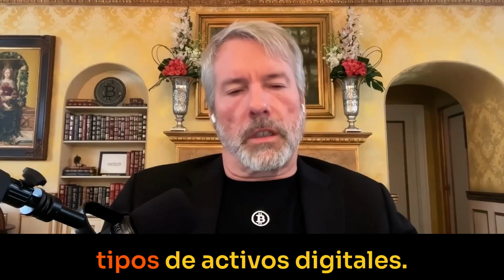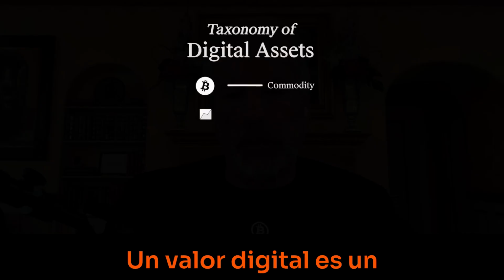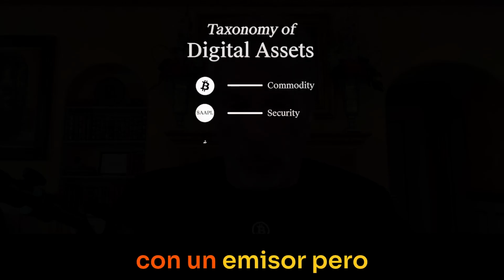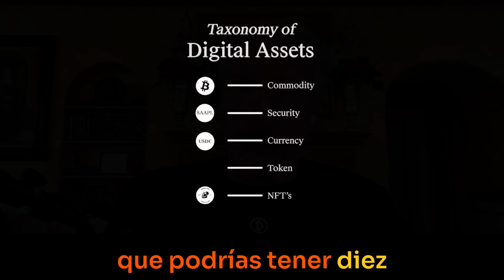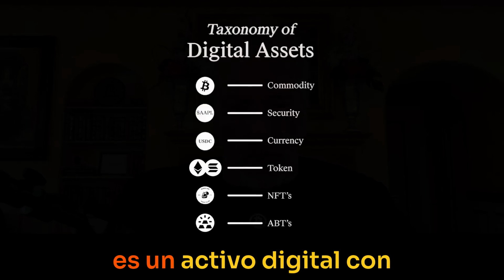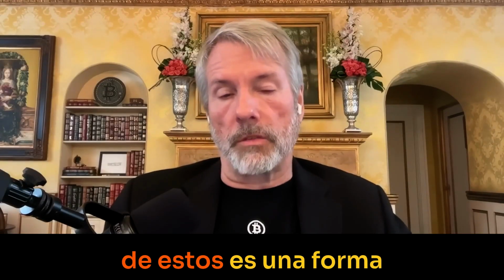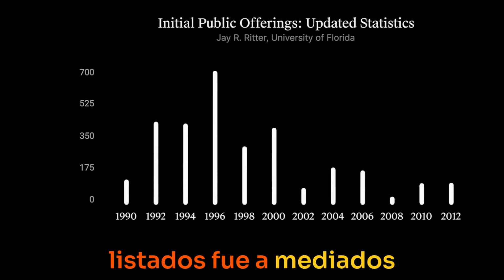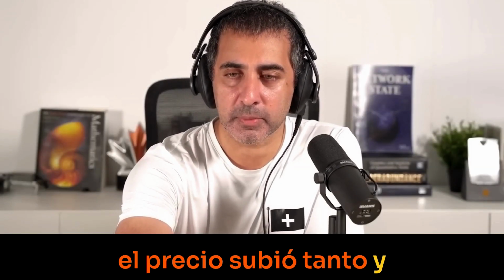Michael Saylor en Español | El Marco de Activos Digitales que Reinventa la Economía | (6-17-2025)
📄 Descripción
⚡️ En este episodio de *The Network State, Michael Saylor presenta su “Digital Assets Framework”, un plan para que EE. UU. lidere la tokenización global y abra los mercados a millones de nuevos emisores, exchanges y usuarios. 🚀

⚡️Capítulos
00:00 – Intro y bienvenida
00:49 – Por qué un marco de activos digitales
02:05 – Taxonomía (6 tipos de activos)
05:32 – Commodity digital: ¿solo Bitcoin?
09:18 – Seguridad digital: acciones tokenizadas 24/7
12:40 – Moneda digital: stablecoins y USDC
15:25 – Tokens y NFTs: utilidad on‑chain
19:05 – ABT: tokens respaldados por oro, petróleo, arte…
22:35 – Derechos y deberes: emisor, exchange, propietario
30:10 – El cuello de botella regulatorio (Sarbox, SEC)
40:22 – ¿Tokenizar un Picasso? ¡Sí, por fin!
50:45 – Visión 10×: de 4 000 a 40 M de emisores
56:55 – Conclusiones y llamado a la acción

⚡️ Resumen rápido
- Objetivo: pasar de 💰10‑100 M USD de coste de emisión a 10‑100 k
- Velocidad: de años a horas⏱️
- Impacto: arte, bienes raíces, deuda privada, commodities y más
- Principio base: *no mentir, no engañar, no robar—¡innovar!